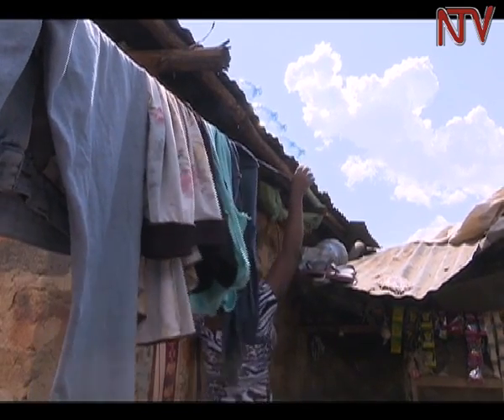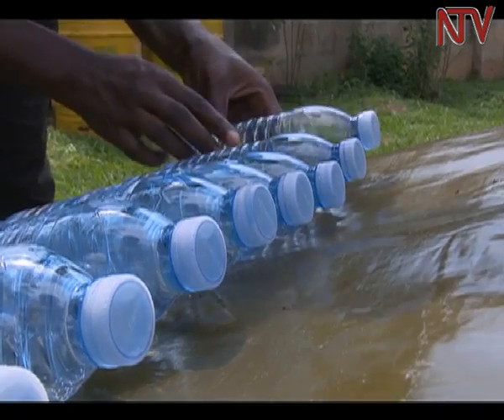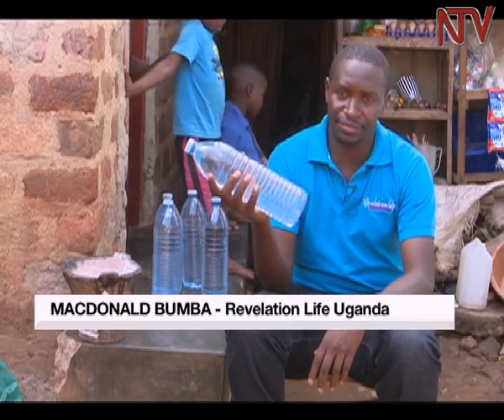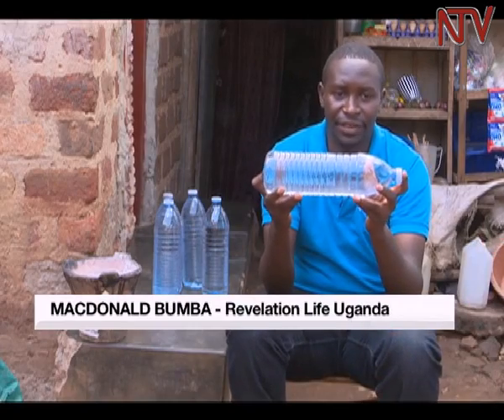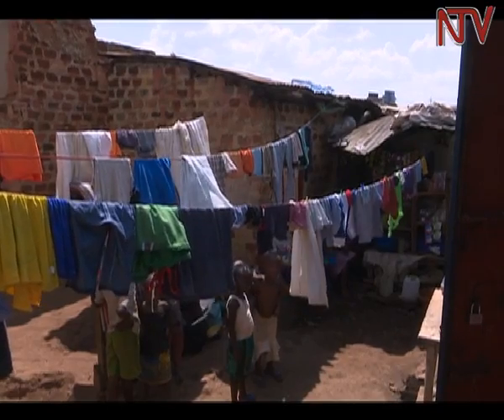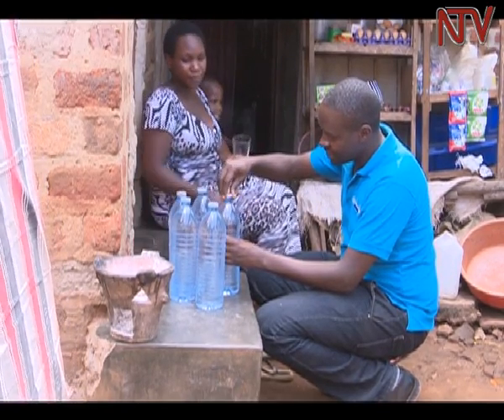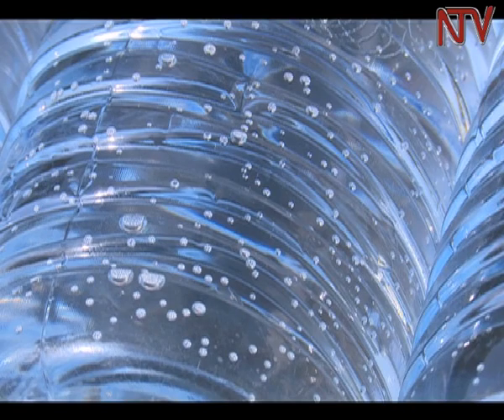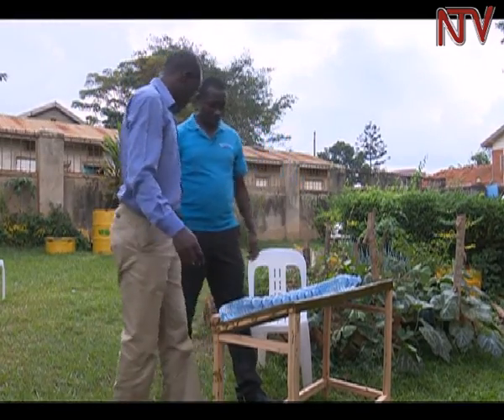Nature Files: Using the sun's rays to purify water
The sun is gaining traction as one of the cheapest ways of  treating water for safe drinking. Using Ultra Violet rays from the sun, the water is an effective way of eliminating disease causing organisms In Nature Files Tonight, Moses Akena explores  a Solar Water Disinfection method being piloted  in some poor communities